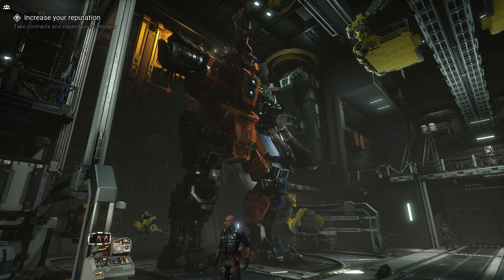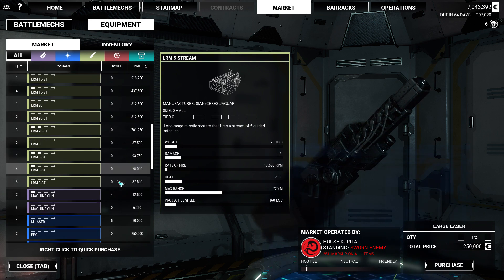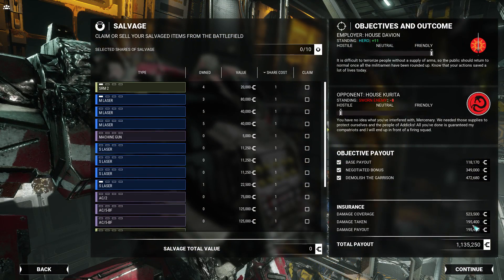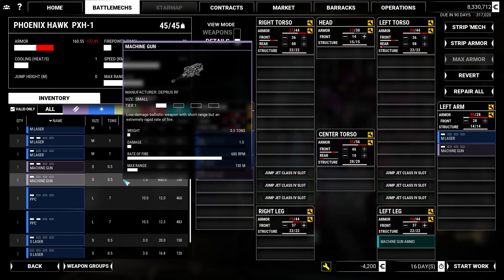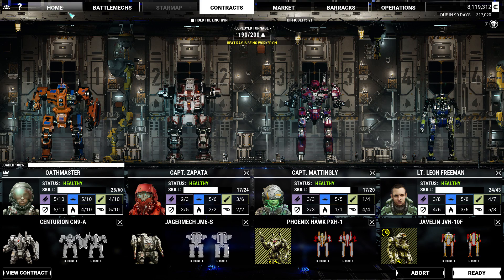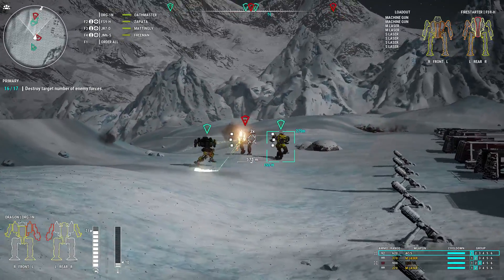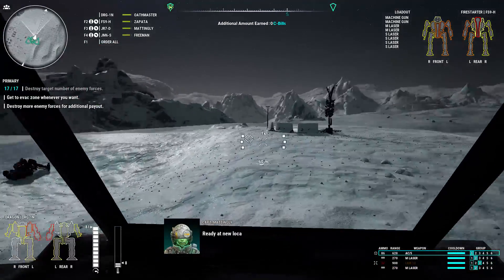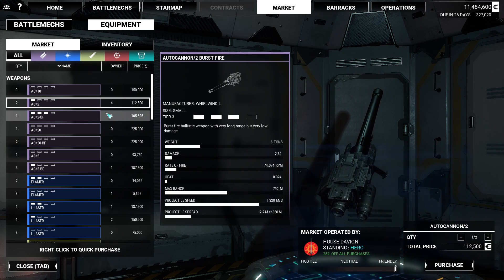Mechwarrior 5 Single Player Play-Through, Episode 9 (Upgrade)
The last series of missions may have been rough, but the profits say otherwise! I have rose greatly in cash, and I am ready to start looking towards the next mech to add to the roster, and oh boy is it a good one.